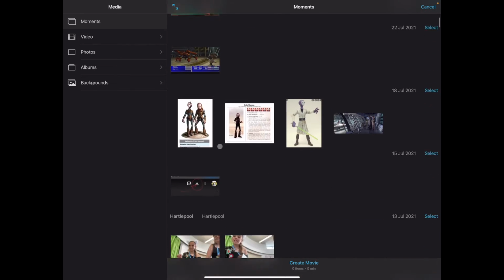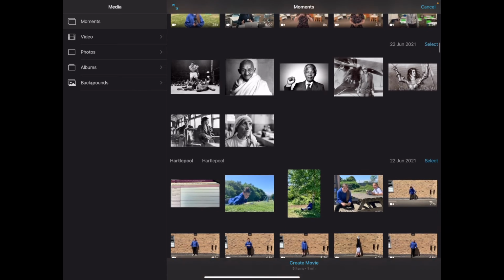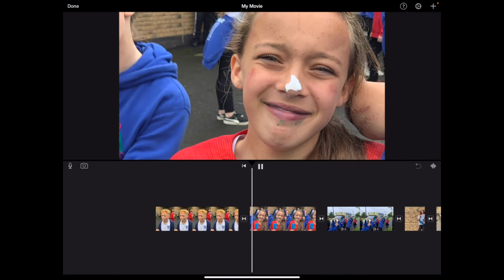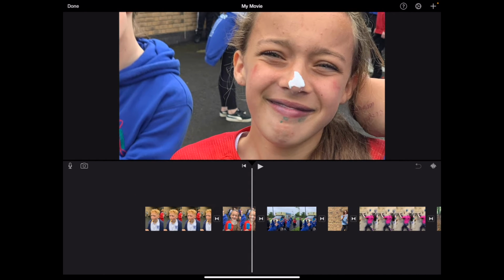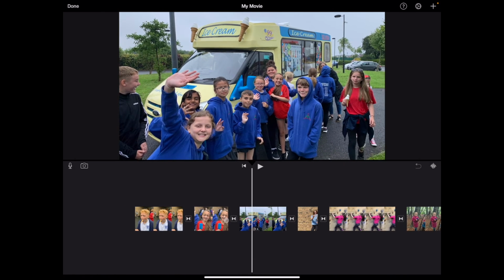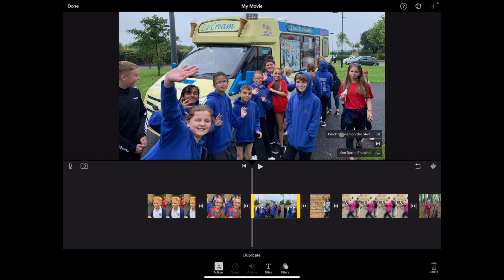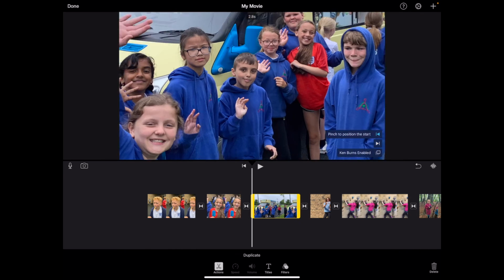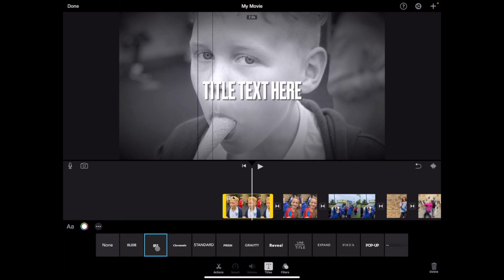iMovie on iPad - Part 1